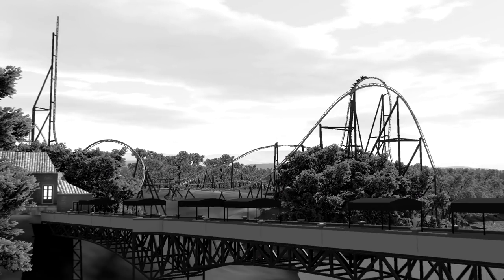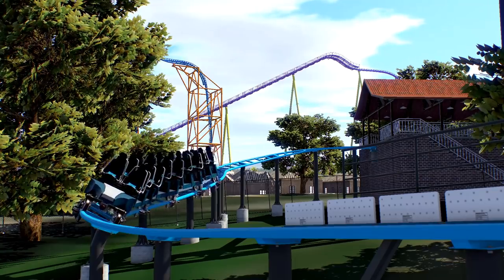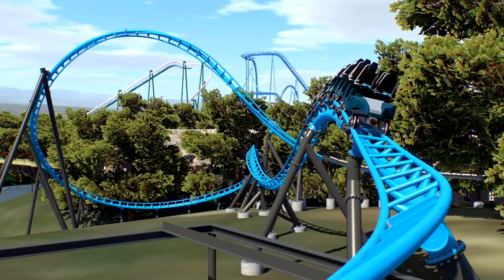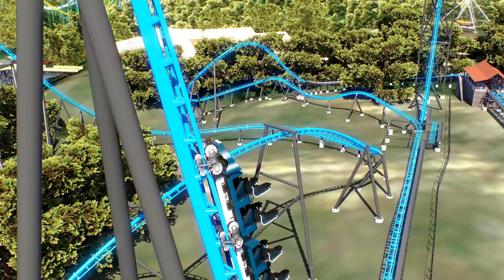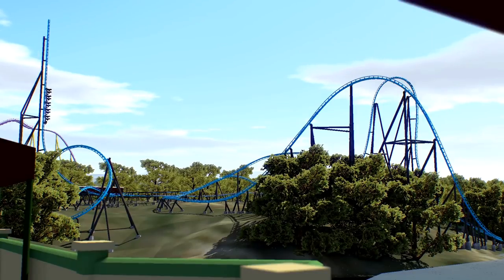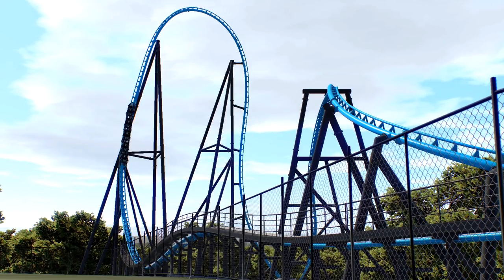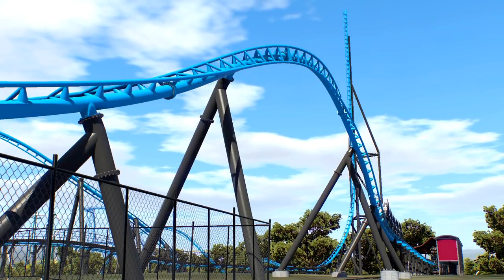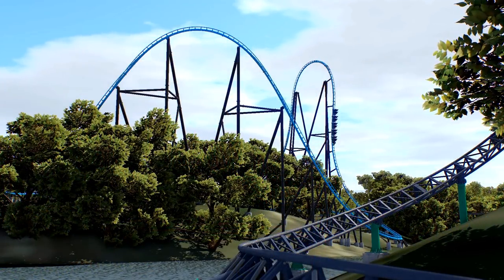Busch Gardens Williamsburg 2020 Reaction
Creators- Intim305 & JAKool